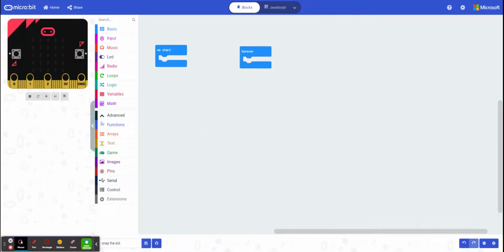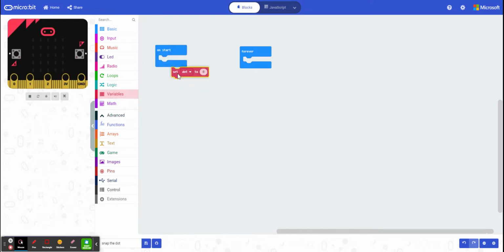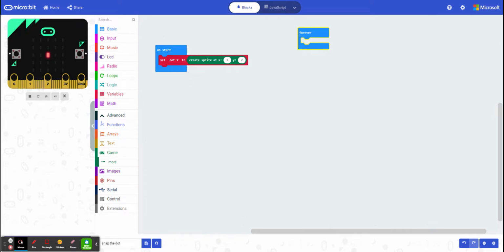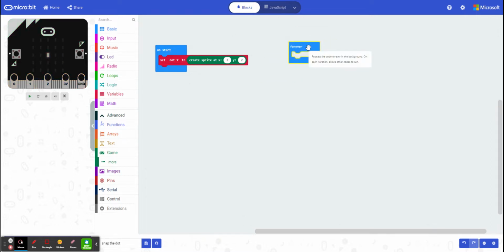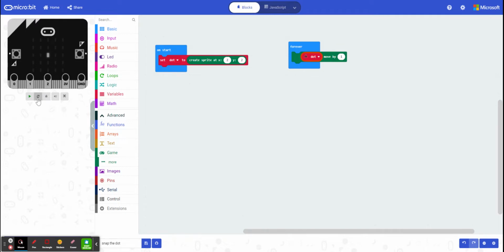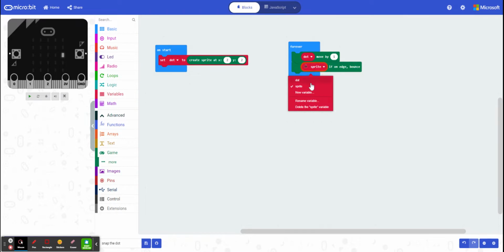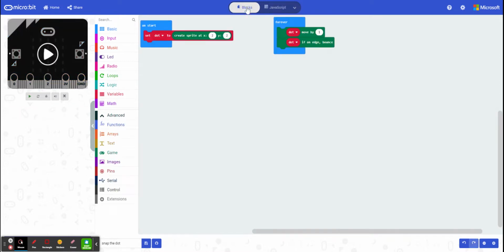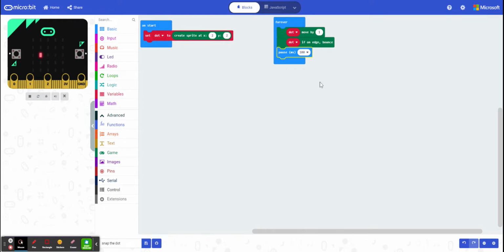Snap the Dot 1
Using the forever loop to move to the dot across the screen.